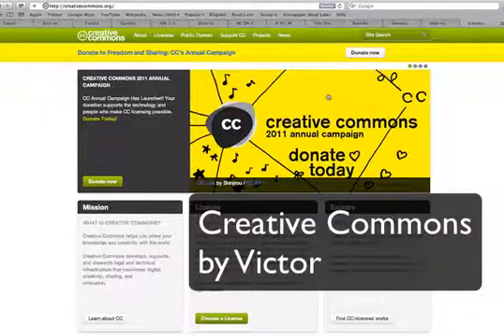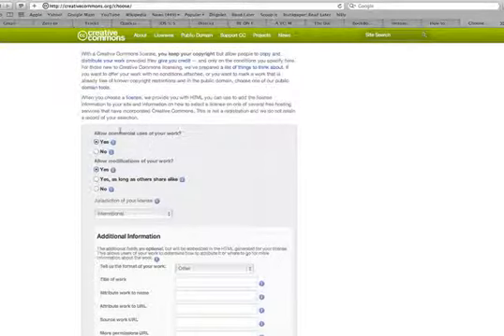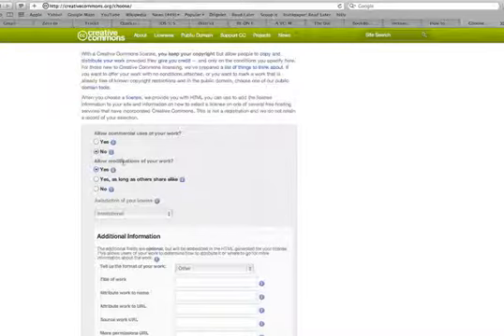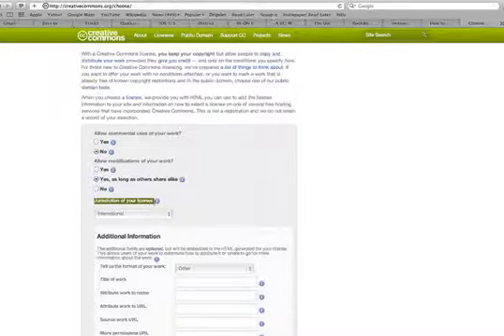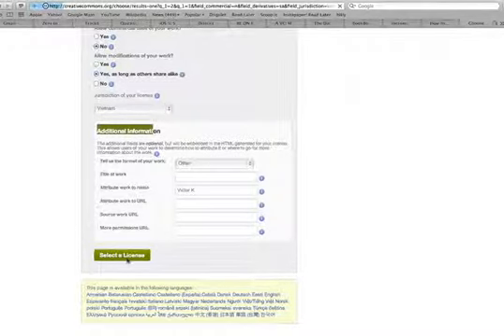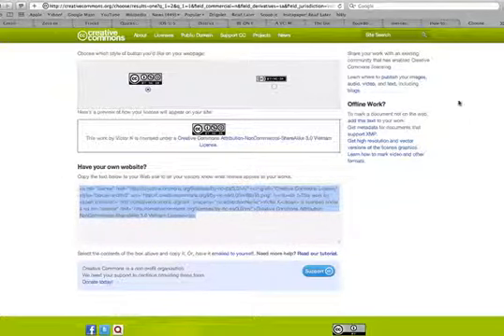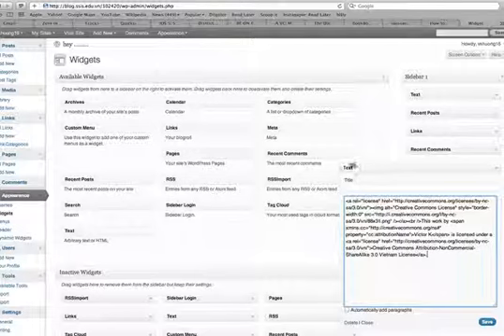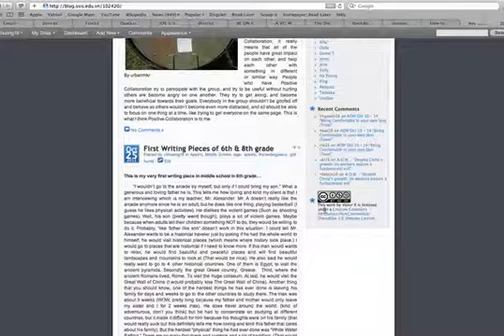Creative Commons License for Your Blog by Victor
Victor's screencast of how to add a creative commons license to your blog.